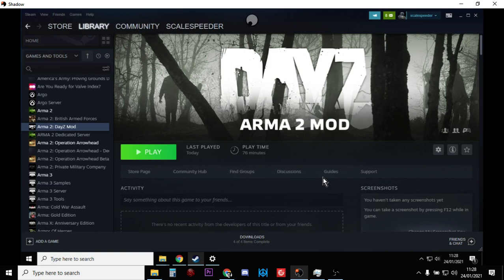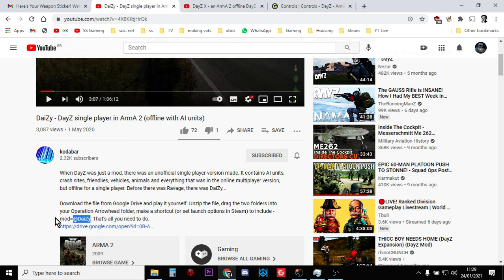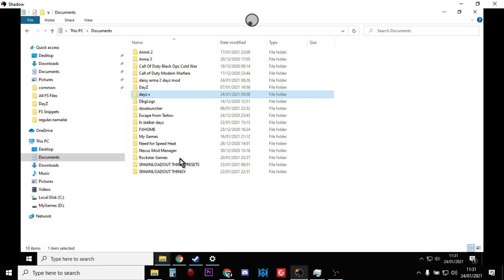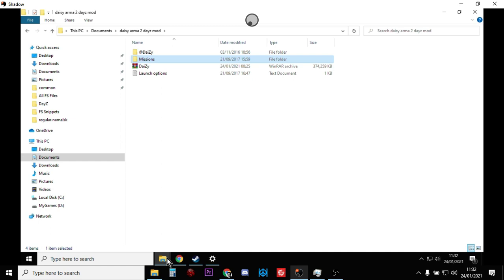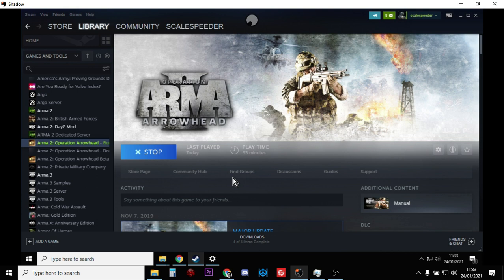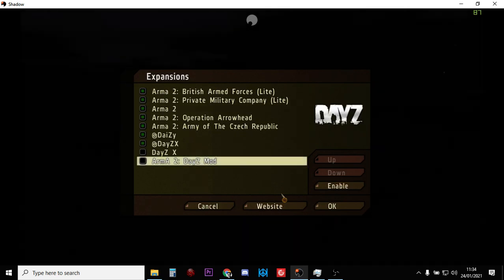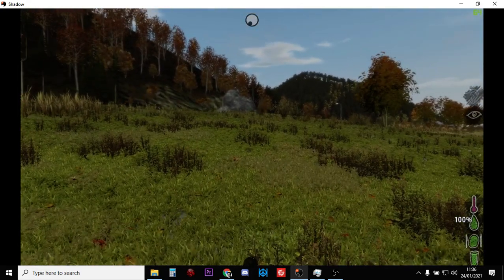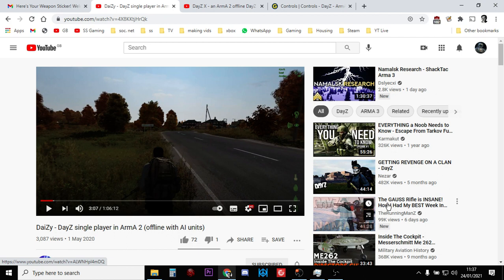How To Play Arma 2 DayZ Mod Single Player Offline Mode On Your Local PC Without Installing Server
If you want to play the DayZ Arma 2 mod single player on your own PC computer rather than having to go online and find a server, or without having to install your own Arma 2 local server, this video shows you how.
Thanks to Kodabar for the amazing videos!
Thanks, Rob.